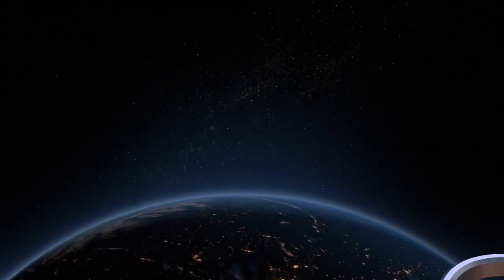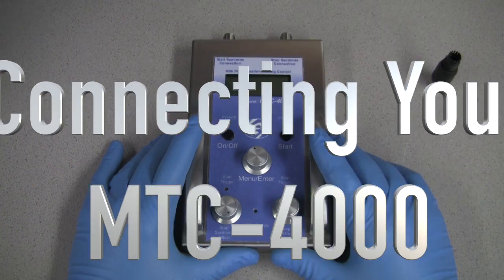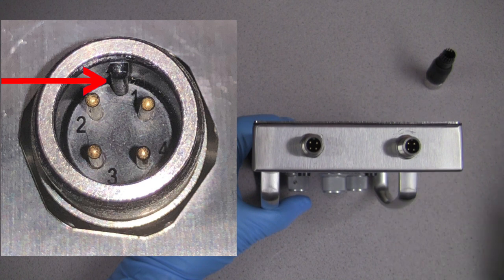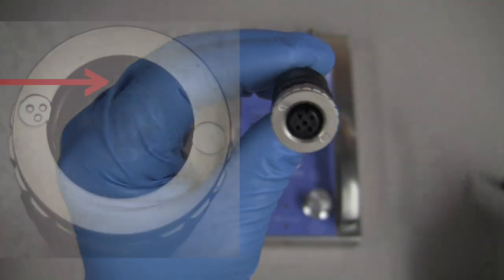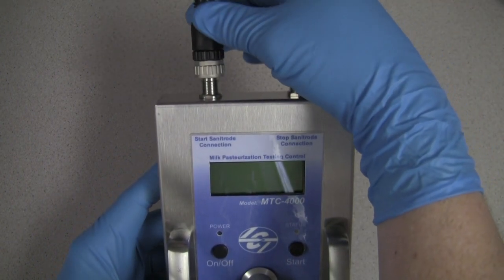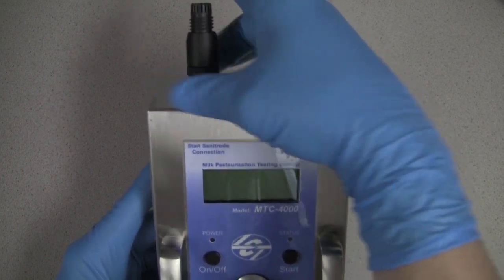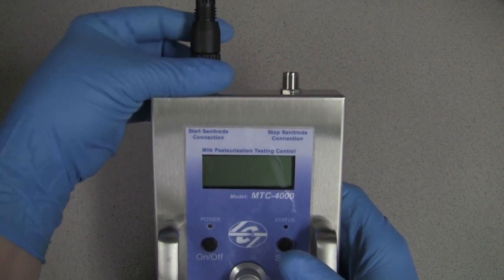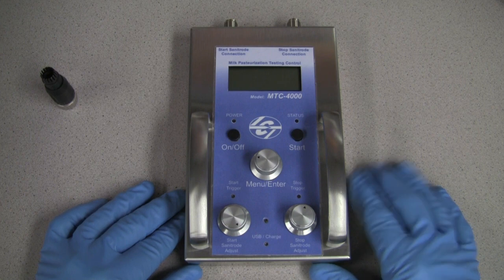Lumenite® - MTC -4000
Connecting the MTC-4000, milk pasteurization test system, to the 2J-1.5 start and stop jack.